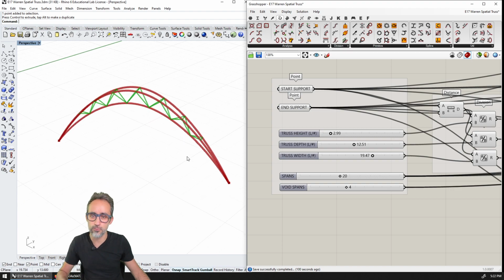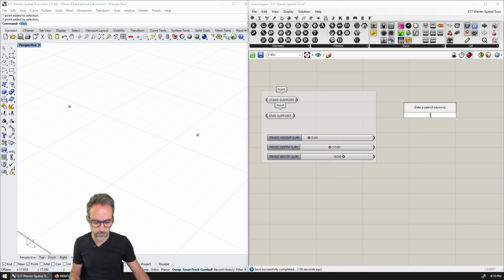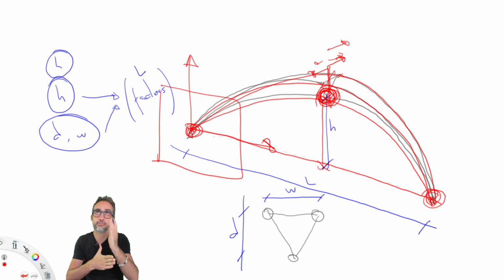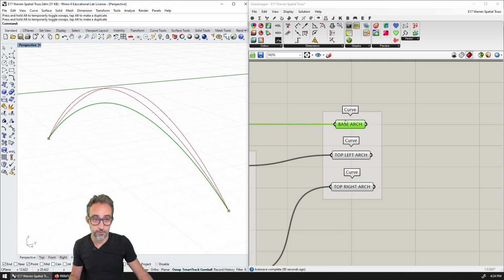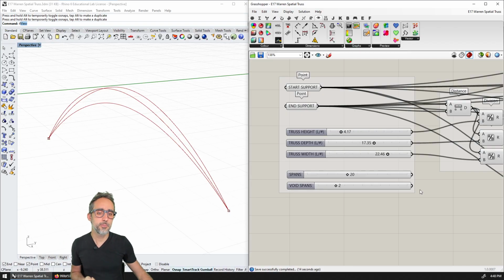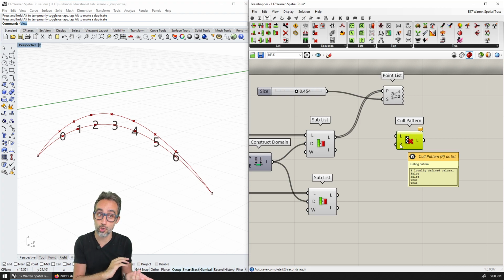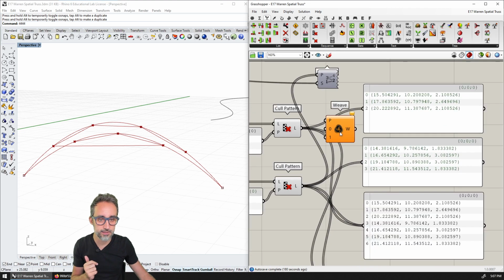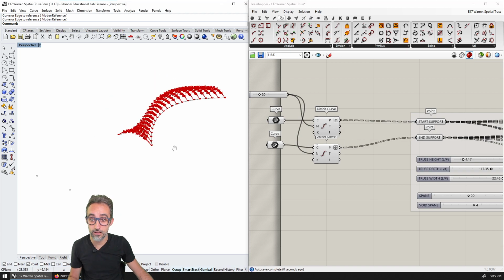E.17 Warren Spatial Truss - Intro to Parametric Modeling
In this video, I will teach you how to model a Pratt truss parametrically, and use this example to illustrate notions of list manipulation and data matching in Grasshopper.